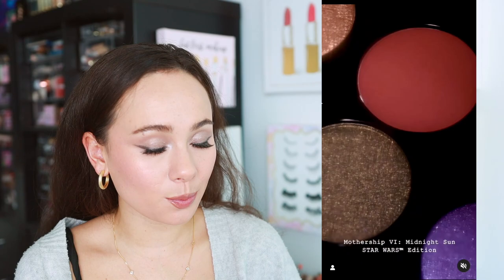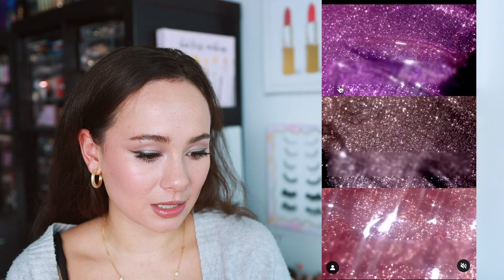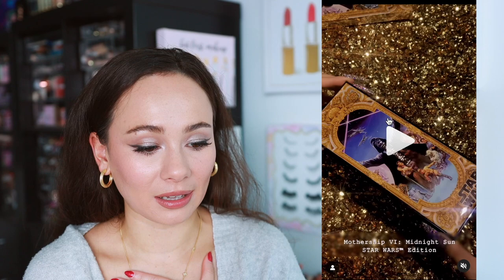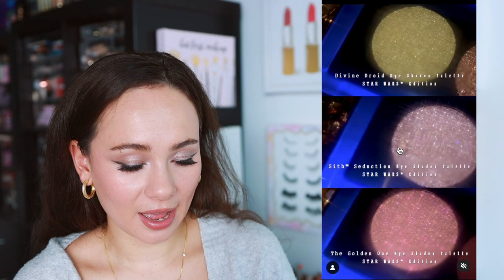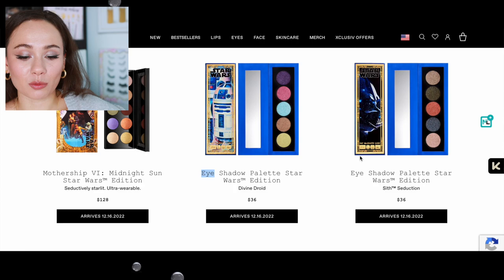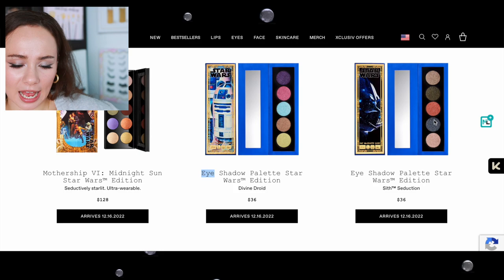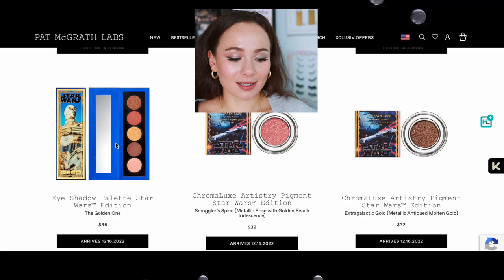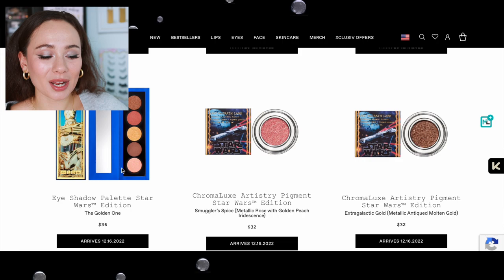PAT MCGRATH x STAR WARS AGAIN?! SHOP OR DROP?!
Just buy the Mothership Midnight Sun for $77

dont ask...I filmed Worst Makeup of 22 before this LOL